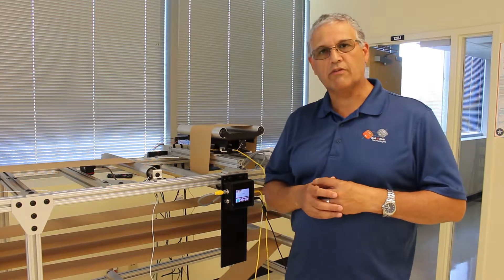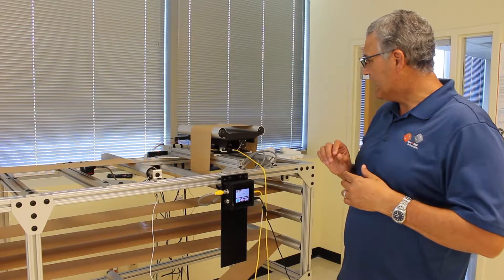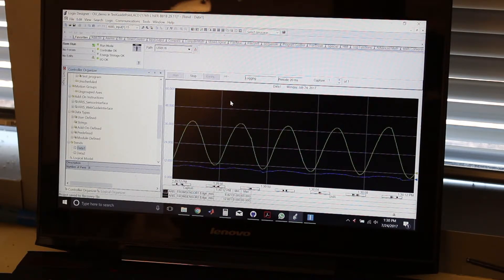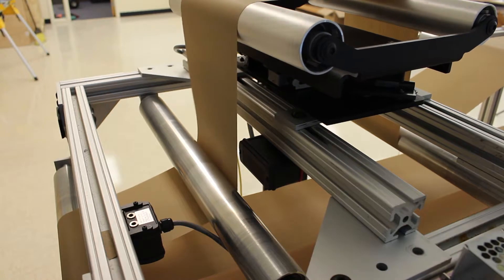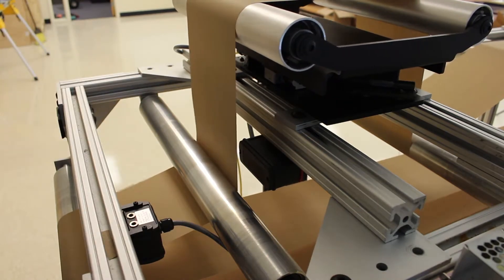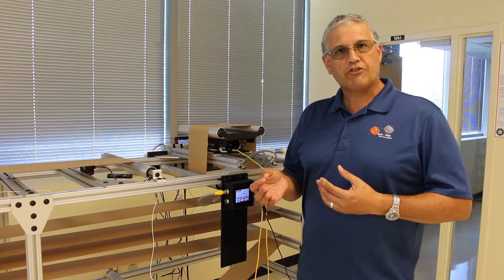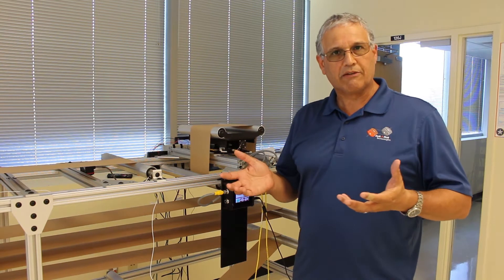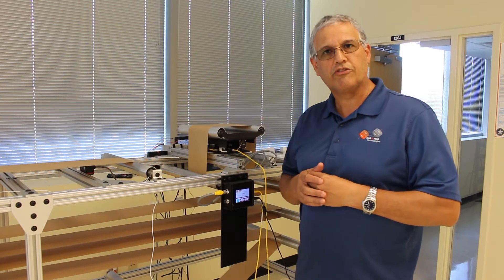Roll-2-Roll Technologies Web Guiding Data Collection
At Roll-2-Roll Technologies we want to offer you the best products possible. We do extensive research and testing to make this new web guiding technology possible and make your roll to roll manufacturing more successful. Check out this video to see how we collect data on our web guides.